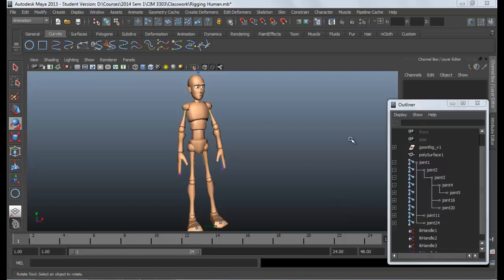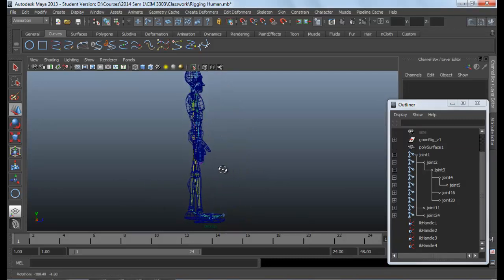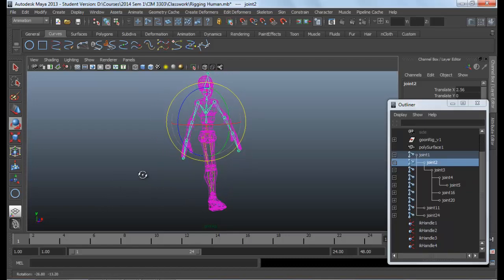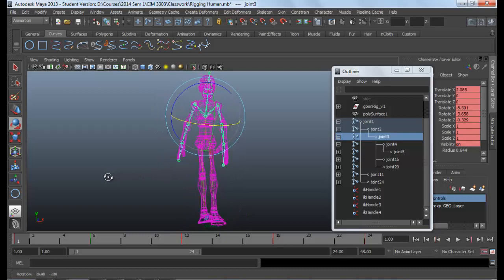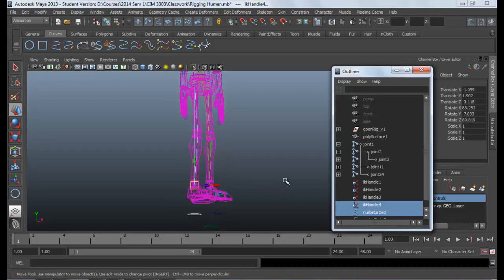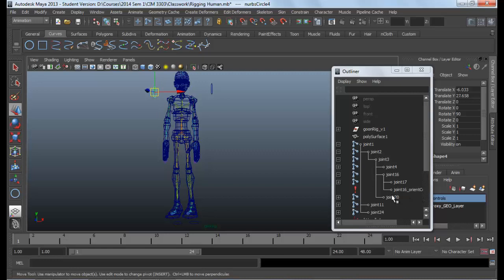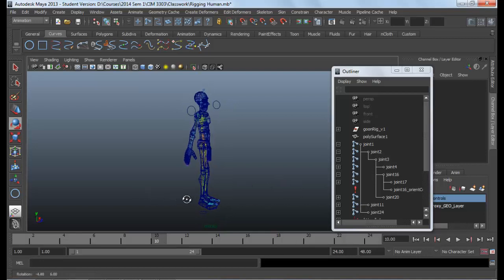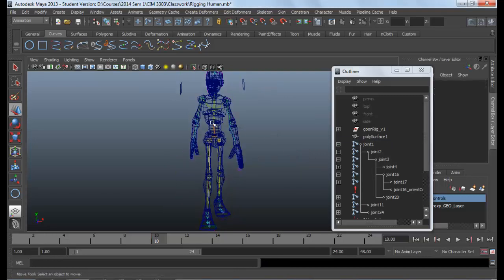Maya Walk Step Introduction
Maya Animation Walk Step Introduction. This video will show you how to make the human model take the 1st step. You have to make the human model walk for 10 seconds as part of your projects.